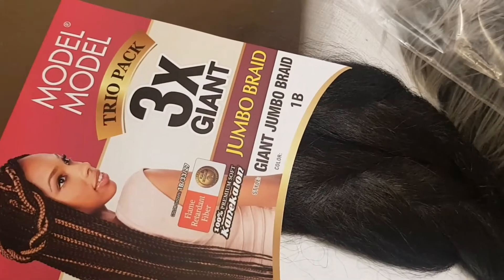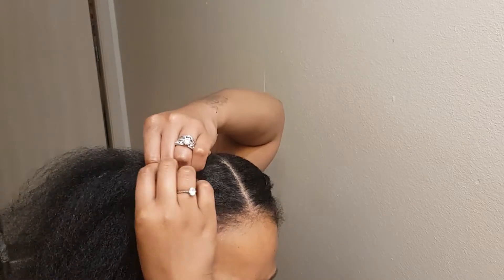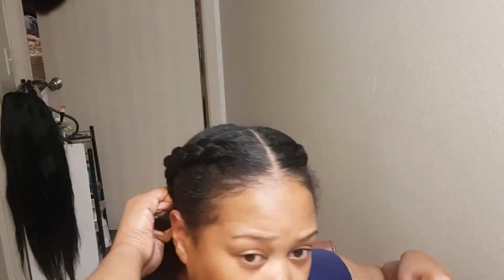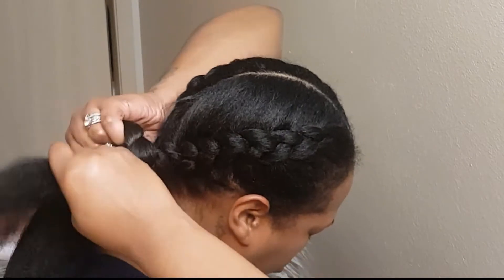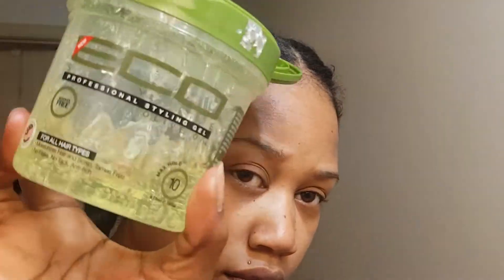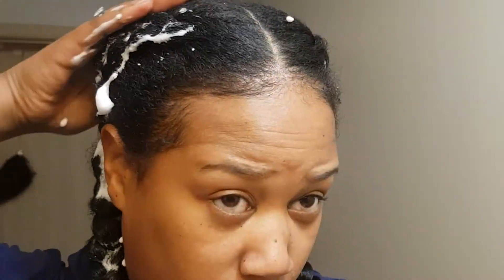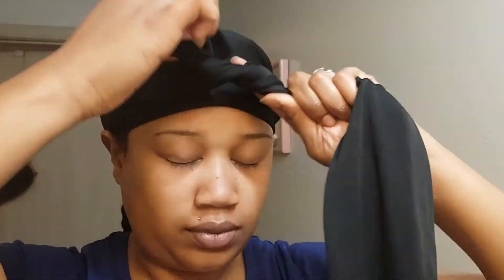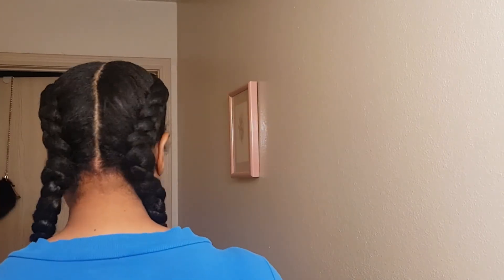EASY "2" cornrows |Braids with extensions| NO feed-in METHOD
HEY GUYS! I NEEDED TO THINK OF A QUICK HAIRSTYLE TO PUT MY THICK HAIR INTO! THIS WAS A SUPER CUTE THOUGHTLESS HAIRSTYLE! I DIDN'T NEED MUCH, IT DIDN'T COST MUCH, &  IT DIDN'T TAKE LONG TO ACHIEVE! NEXT TIME I'LL USE A NEW EDGE CONTROL! WHAT DO YOU SUGGEST?